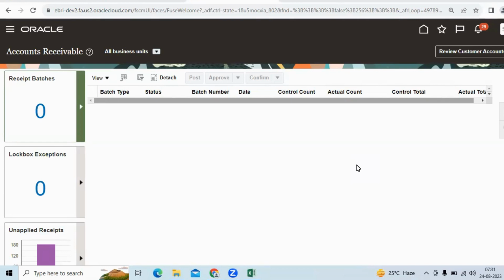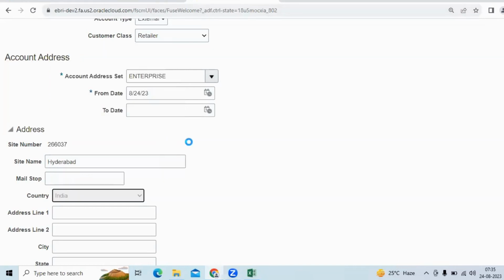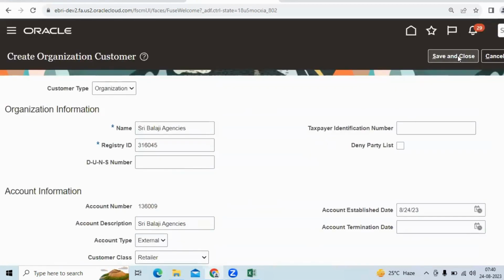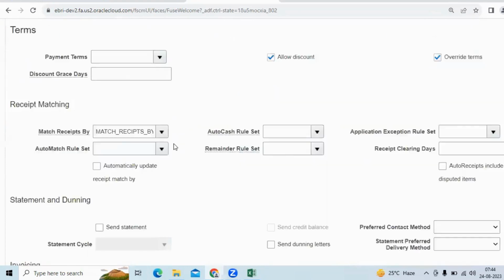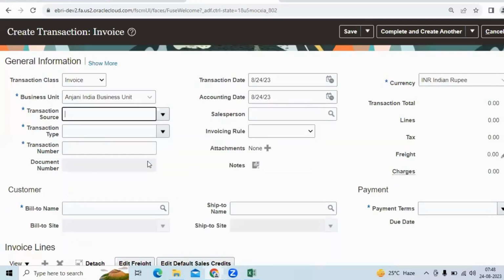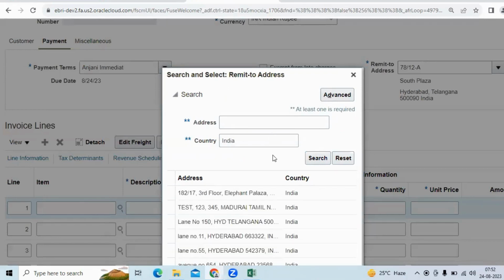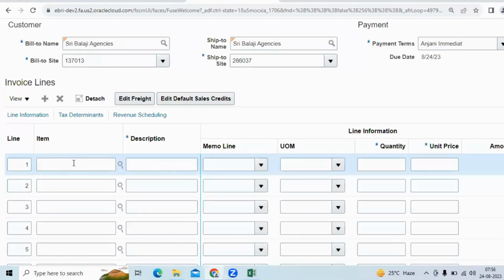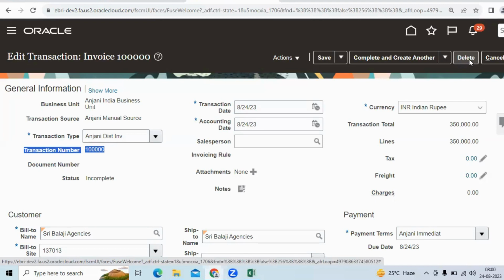How To Create an Invoice in Fusion Accounts Receivable- Part 1|Client Real Time Scenarios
Oracle Fusion AR invoice Creation